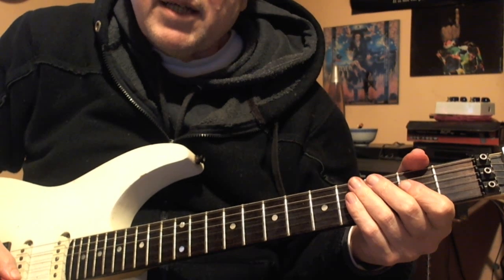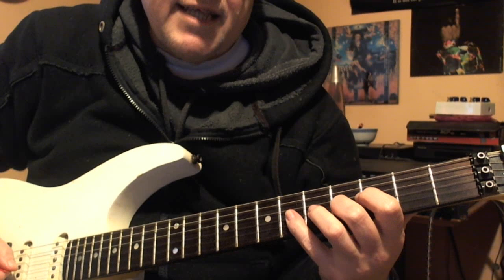Great lick lesson in A Mixolydian in my own style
In my own style sloppy and messy LOL !